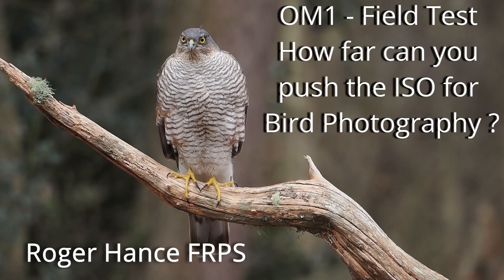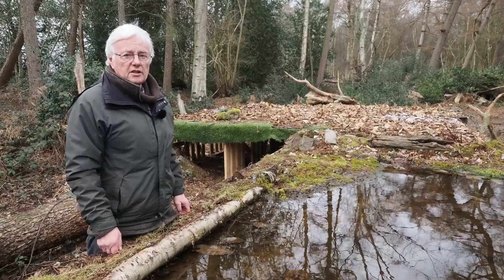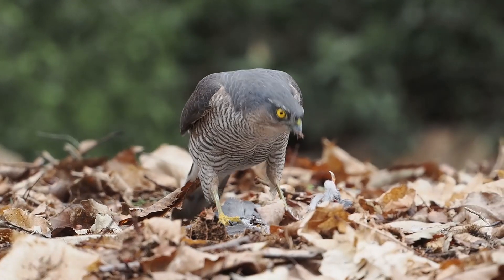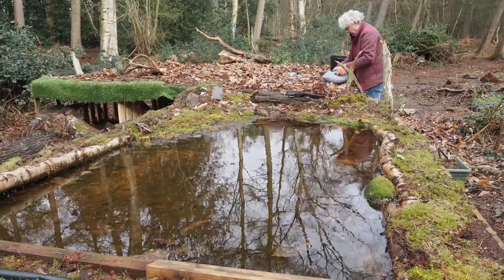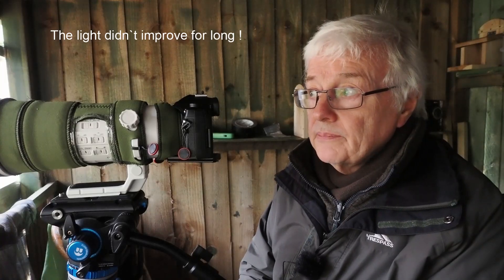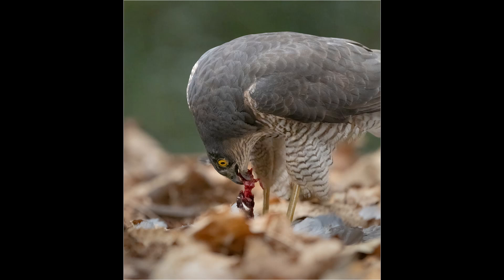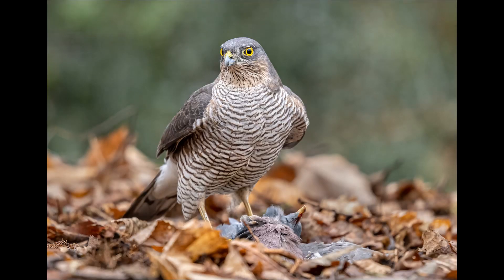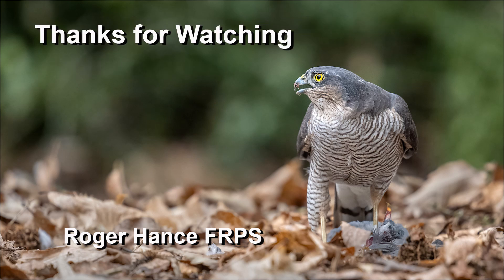OM1 - Field Test - How far can you push the ISO for Bird Photography in dull light ?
In this video I am photographing Sparrowhawks and other woodland birds at David Tipling`s hide in Norfolk. Becuse the weather was dull and overcast,  the light level was low, so I had to push the ISO setting a lot higher than I would normally do. I show that even up to ISO 12,800, you can still achieve acceptable result with careful post processing and use of Topaz DeNoise AI.